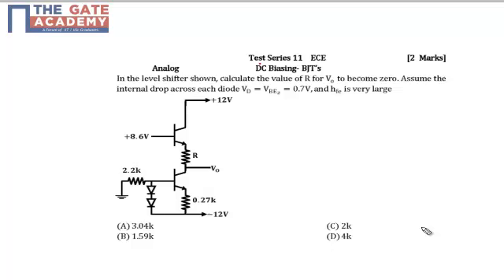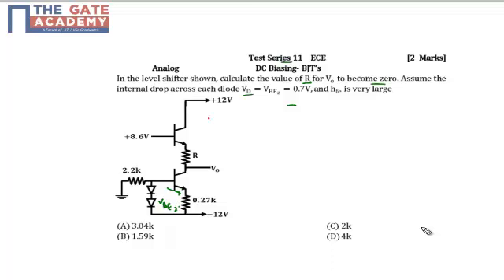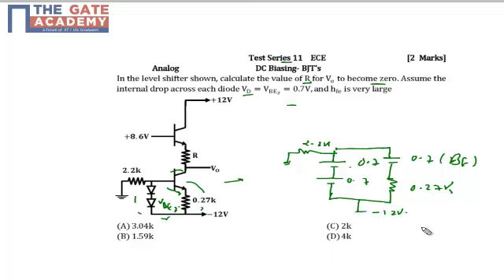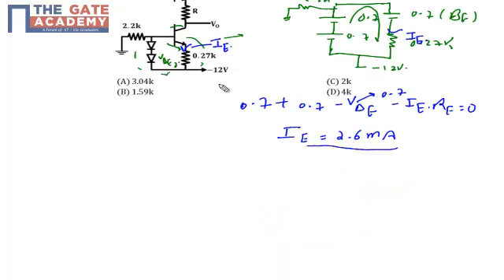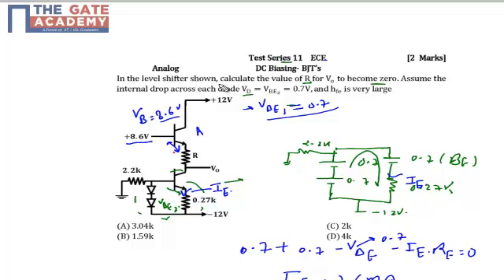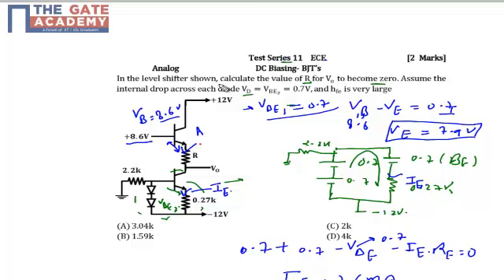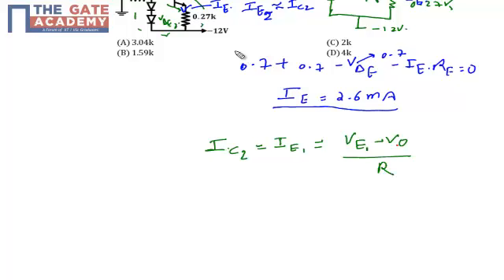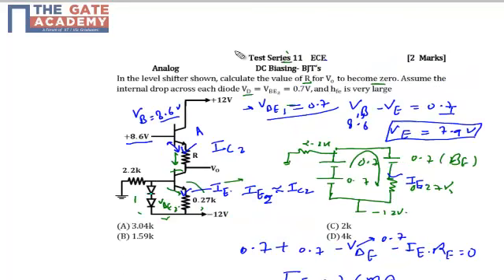GATE 14 AIMTS 11 Q No 34